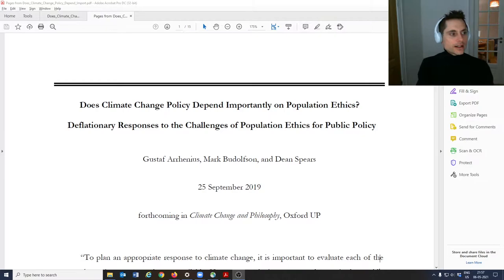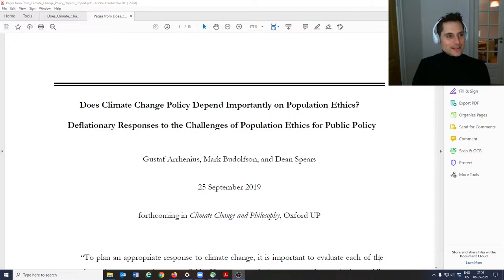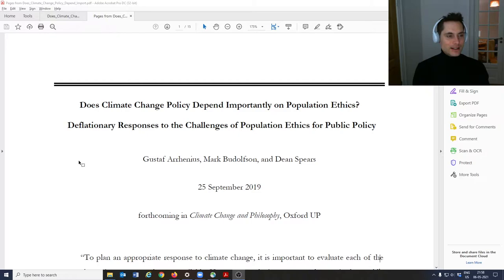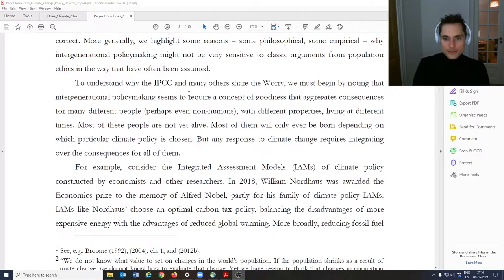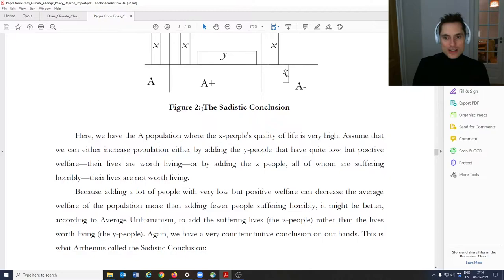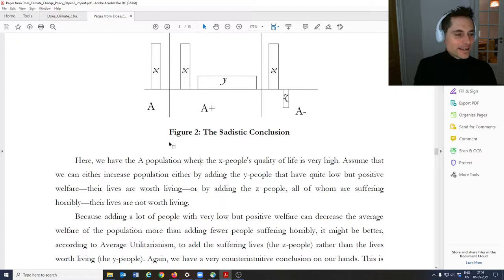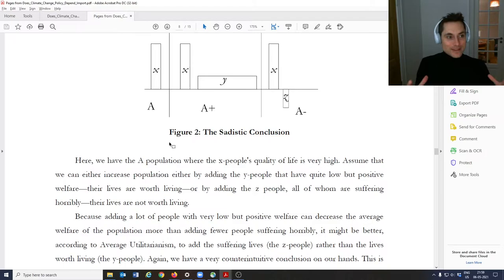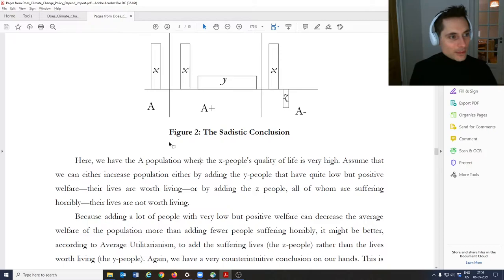Population ethics reading and youtube video link